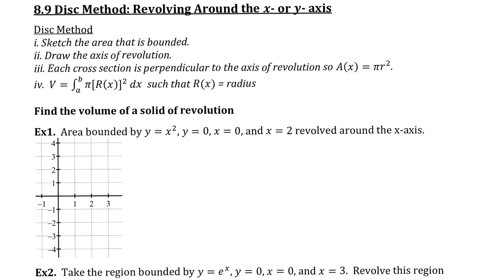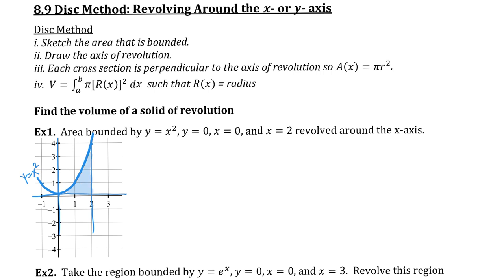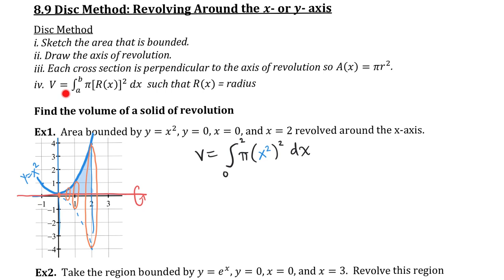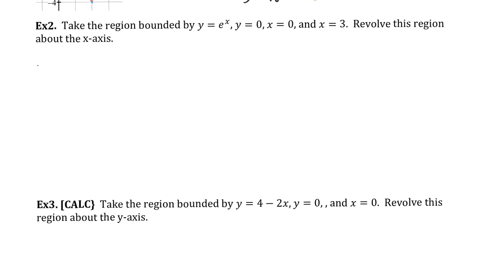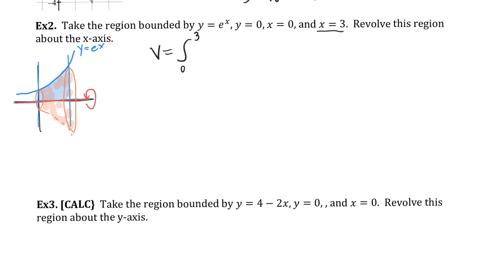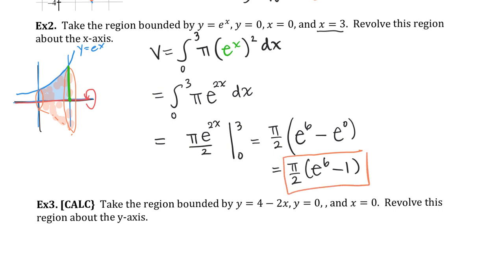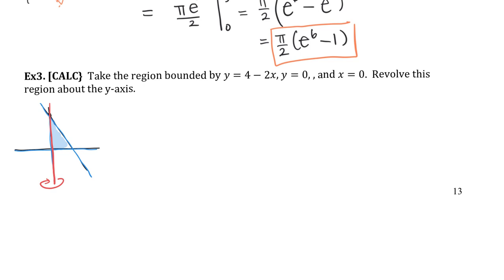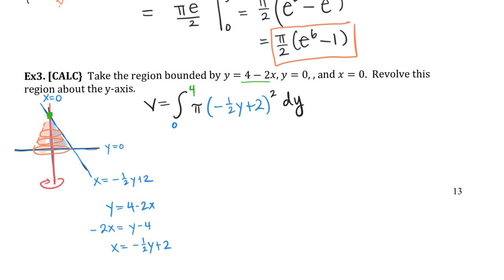8.9 Volume with Disc Method: Revolving Around the x- or y-axis